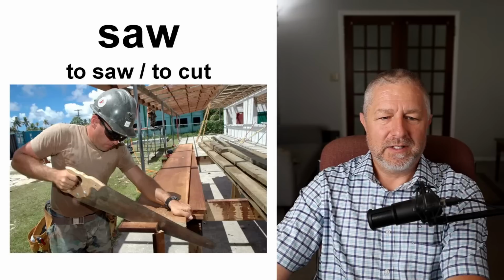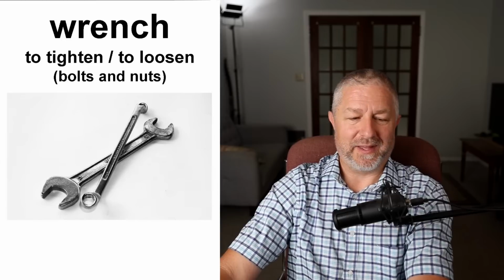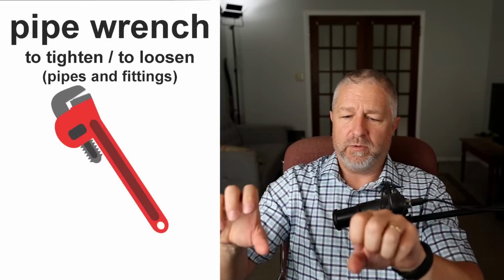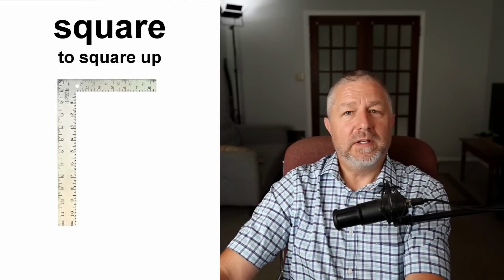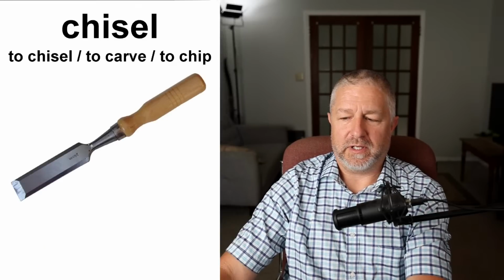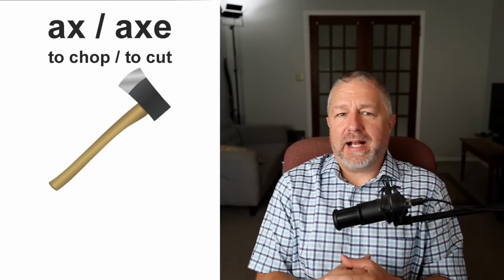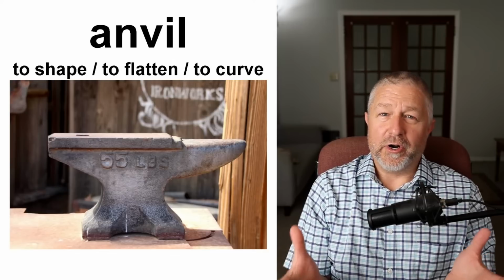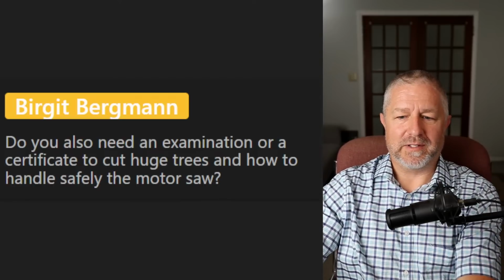An English Lesson About Tools And The Verbs that Go With Them 🧰🔨🔧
Let's learn some English words and phrases about tools and the verbs that go with them!  We all use tools at some point in our lives so let's take some time in this English lesson to learn about tools and how you would talk about using that tool.

In this English lesson you'll learn: hammer, to hammer, to pound, sledgehammer, jackhammer, to demolish, paint roller, to roll, chisel, to chisel, utility knife, to carve, to cut, and many more!

I hope you enjoy this English lesson about tools!

Becoming a member at every level has these benefits and perks:
1) For 10 minutes during each live stream you will be able to participate in the "Members Only" chat.
2) A cool crown beside your name during live streams and when making comments on videos.
3) Your name in green during live stream lesson chat.
4) You will have access to a members only video each Wednesday called, "Wednesdays with Bob". These are behind the scenes bonus videos with full English transcripts for your listening practice.
5) A full transcript for every Tuesday video.

✅SEND ME A POSTCARD:

Smithville, Ontario
Canada
L0R2A0